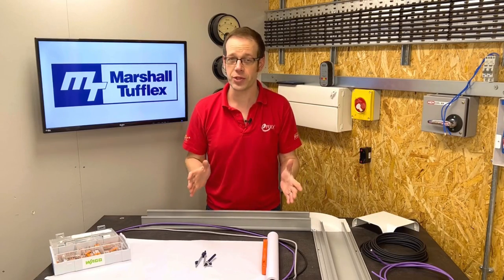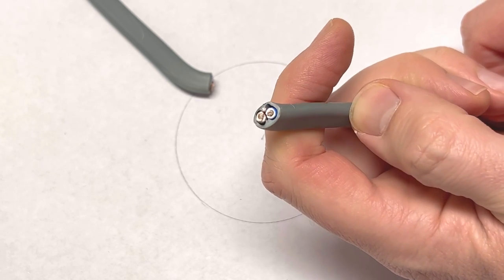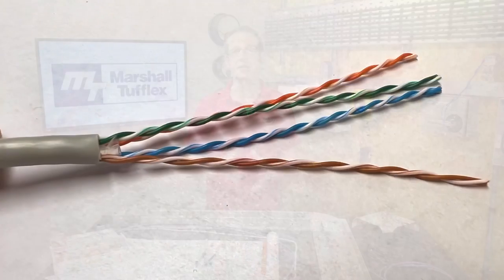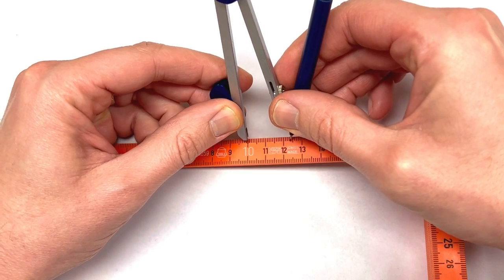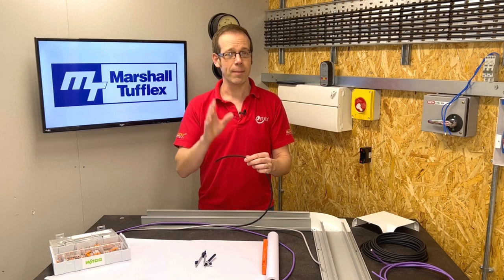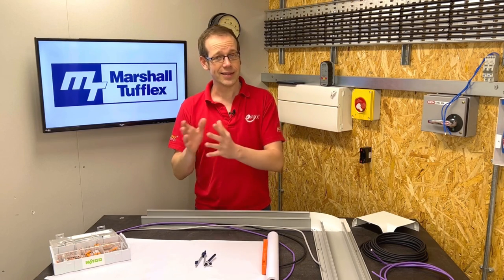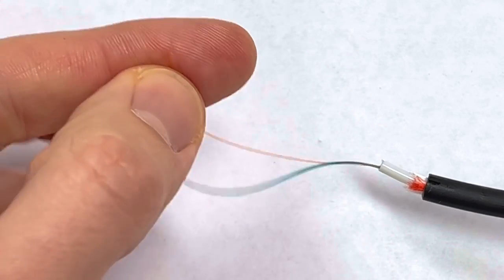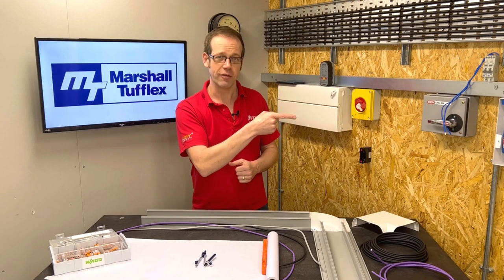Cable Bending Radius: Don't make this mistake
Maintaining the bending radius of a cable during and after installation is a critical criterion for safety and performance. This video looks at the bending radius of power, data and fibre optic cables. We also explore the features included in Marshall Tufflex dado trunking which help electricians when installing cables.

🔦 More electrical Q&A videos from eFIXX